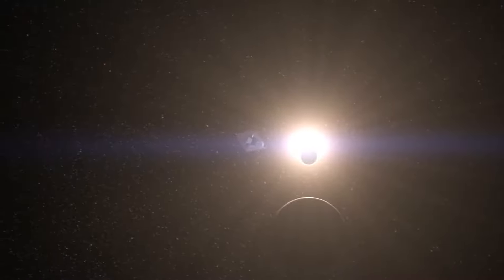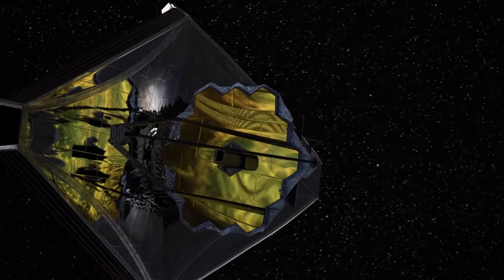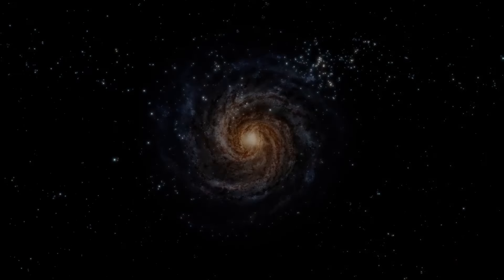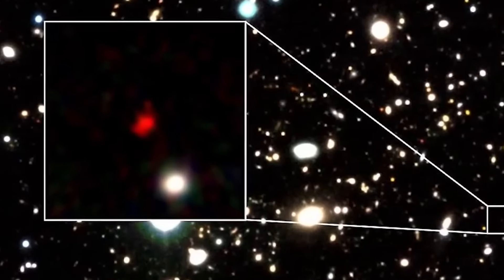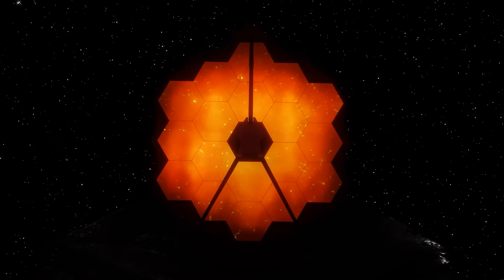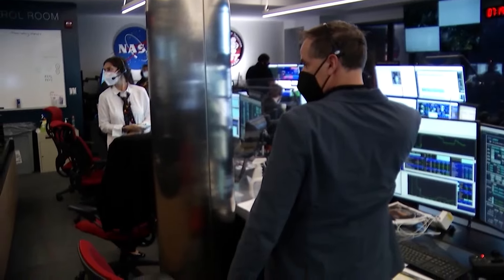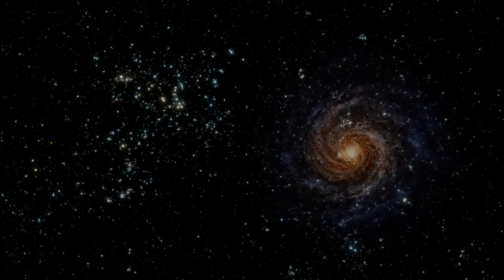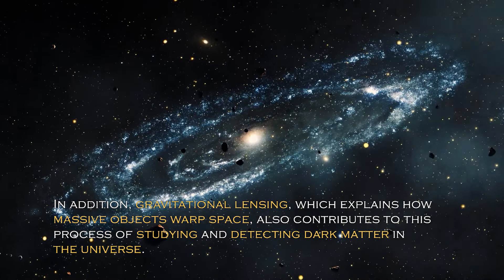Things Just Got Worse! This James Webb Image Has Just Shattered Our Cosmology